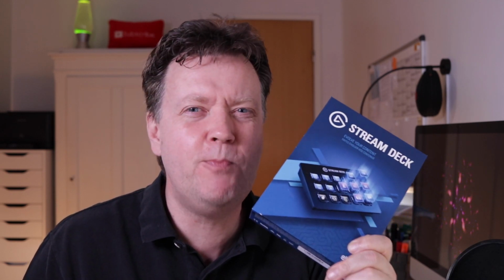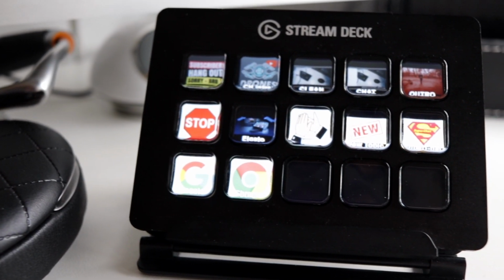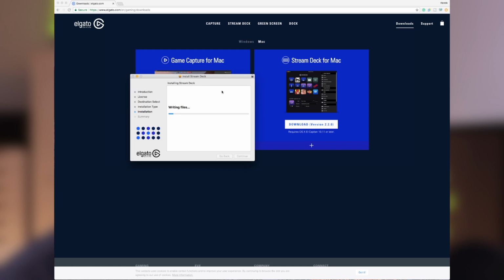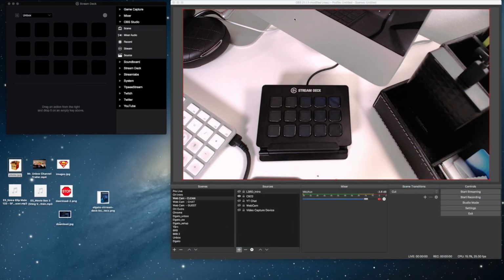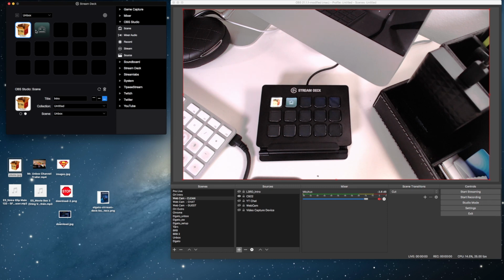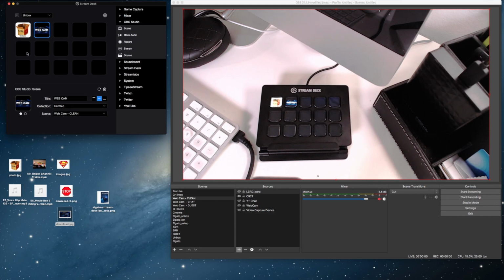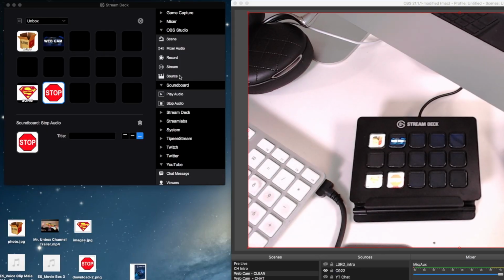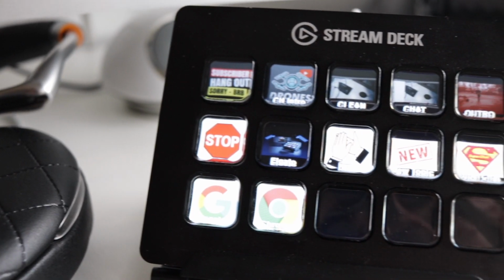Elgato Stream Deck - The Secret Live Streamers DON'T share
You’re creating quality content backed by the best tech on the planet. But you want to do more. With Elgato Stream Deck, you unleash your creative genius and make waves across Twitch and YouTube. All while focusing on what matters most: your audience (sorry, text borrow fro.

ooo

ooo

-- DRONES & ELECTRIC UNICYCLES --
This is our other channel, with a lot a great tutorials, tips and reviews for drones and electric unicycles to help you get the best out of your equipment.